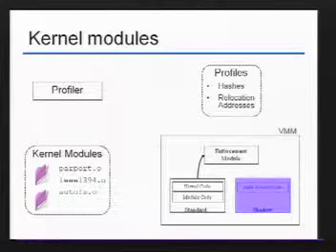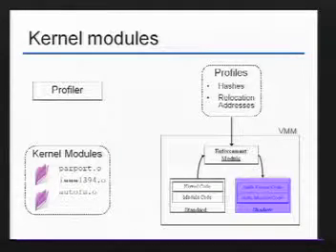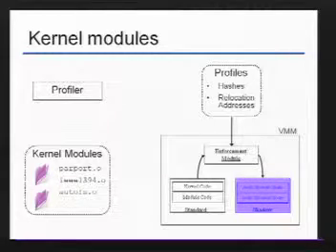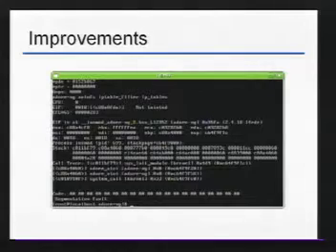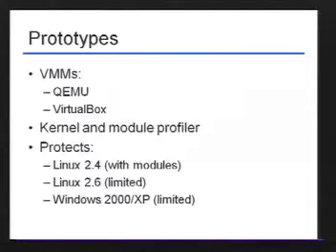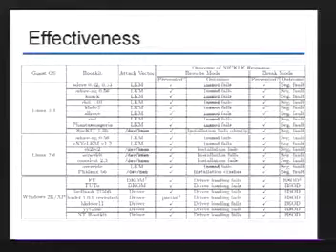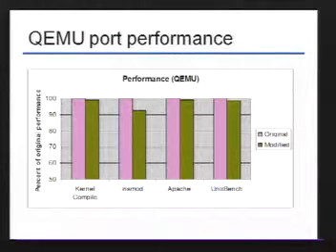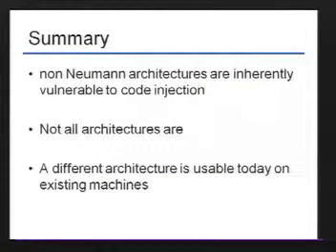CERIAS Security: An Alternate Memory Architecture for Code Injection Prevention 4/4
Clip 4/4
Speaker: Ryan Riley · Purdue University

ode injection attacks, in their various forms, have been in existence and been an area of consistent research for a number of years. A code injection attack is a method whereby an attacker inserts malicious code into a running computing system and transfers execution to his malicious code. In this way he can gain control of a running process or operating system due to the fact that his injected code will run at the same privilege level as the entity being attacked. At the user-level, these attacks can be used to gain access to a system through an application bug. At the kernel-level, they are commonly used to install kernel rootkits and hide an attacker's presence on a machine.

In this talk I will discuss code injection with regards to the memory architecture of modern computer systems. I will compare two common memory architectures, von Neumann and Harvard, with respect to their susceptibility to code injection attacks and the advantages and disadvantages of each in practice. Based on this, I will present a third memory architecture which is immune to code injection attacks and describe implementations of it that are able to stop code injection at the user and kernel levels. My experimental results show that this architecture is able to effectively and efficiently prevent code injection attacks against unmodified operating systems and applications running on standard x86 hardware.